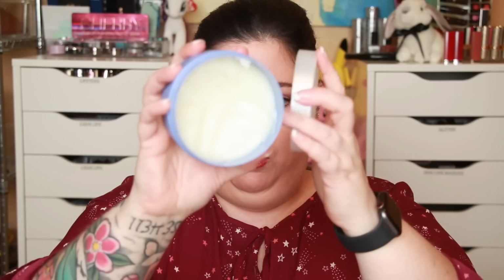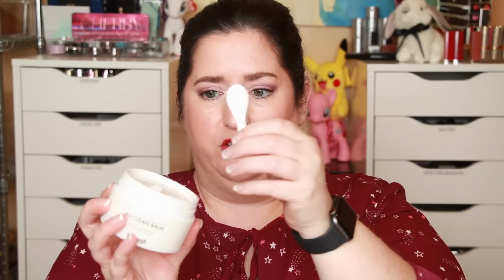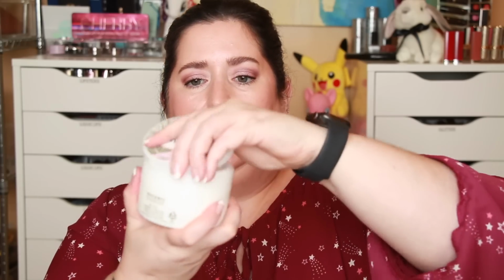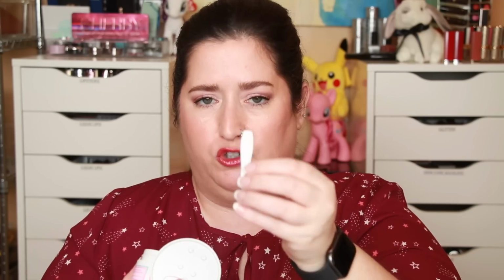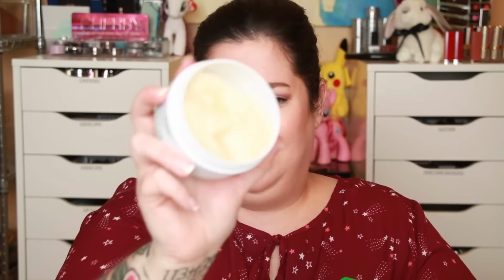CLEANSING BALMS | 5 Balms Tested - Drugstore to High End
After a few months of testing cleansing balms, I’ve got some thoughts! All products linked below!

I purchased all products used in this video. All opinions are honest and my own. I appreciate your support of my channel!

No7 Radiant Results Nourishing Cleansing Balm $8.99
Heimish All Clean Balm $16
Clinique Take the Day Off Cleansing Balm $29.50
Drunk Elephant Slaai Makeup-Melting Butter Cleanser $34

I’M WEARING:
FACE
Make P:Rem UV Defense Me SPF50 PA
Erborian CC Crème in Clair
Becca Backlight Priming Filter
Ilia True Skin Serum Concealer in Chicory SC1
Charlotte Tilbury Airbrush Flawless Finish Powder in 1 Fair
Benefit Cheekleaders Pink Squad Cheek Palette

EYES
MAC Pro Longwear Paint Pot in Painterly
Viseart Petit Pro 3 Eyeshadow Palette
Viseart 6 Paris Nudes Eyeshadow Palette
Estee Lauder Double Wear Zero Smudge Lengthening Mascara (lower lashes)
Benefit 24-HR Brow Setter
Benefit Gimme Brow in Deep

LIP
L'Oreal Colour Riche Shine Lipstick in Glassy Garnet

FOUNDATION & CONCEALER FEST MASTER LISTS! All of the foundations I’ve reviewed, ranked and searchable:

SOCIALS!

Snail Mail:
Shelly Hokanson

EQUIPMENT
CAMERA: Canon 70D
MAIN LIGHTS: LimoStudio 4 bank fluorescent (2) and replaced bulbs with Kino Flo True Match 55W 5500K 21” bulbs